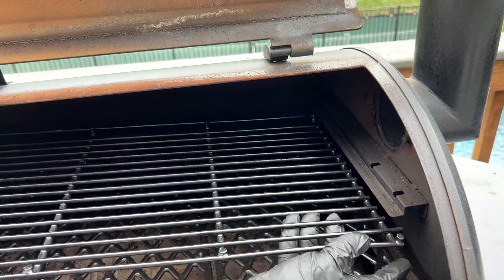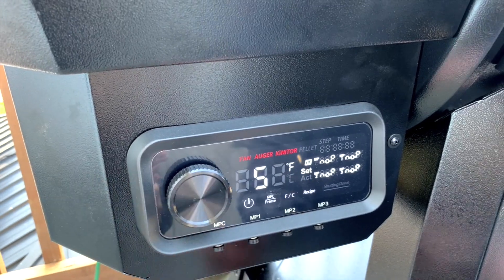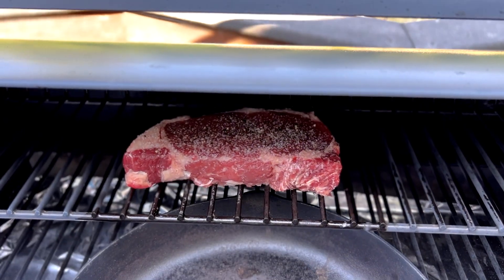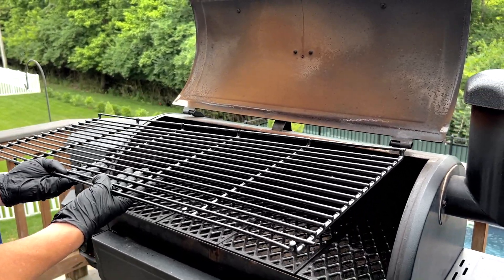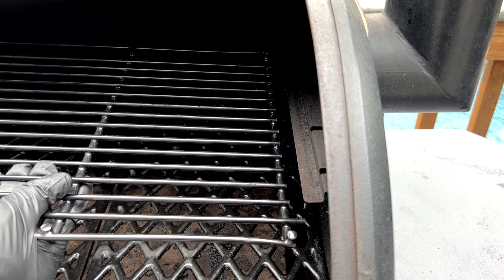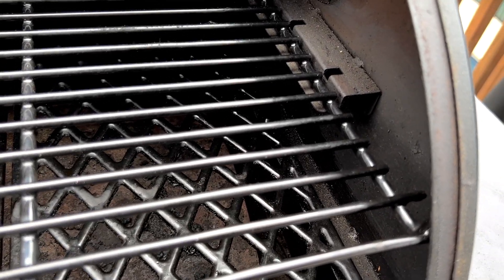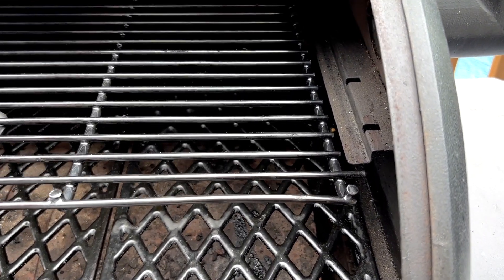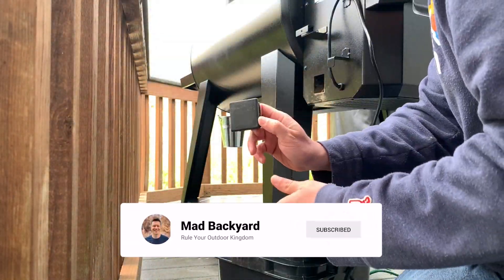Install the Top Rack on a PIT BOSS in SECONDS!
Learn how to Install the Top Rack on a Pit Boss Pellet Grill QUICKLY and EASILY!
Guess What? The Top Rack of the Pit Boss is NOT EASY to get in and out!  But we will show you how to quickly install and remove it so that you can have full control over your pellet grilling area!

📪 Get my Favorite Recipes and BBQ Tips for FREE Straight to your Inbox! Join our Weekly Newsletter!

➡️  Disposable Black Nitrile Food Handling Gloves

➡️  Heat Resistant Grilling Gloves (Up to 1,472°F!!!)

⏰⏰Chapters⏰⏰
0:00 Intro
0:41 It's NOT a Warming Rack!
1:18 How to Install the Top Rack
2:31 Sliding the Top Rack Forward and Backward
3:03 How to Remove the Top Rack
3:34 Final Thoughts